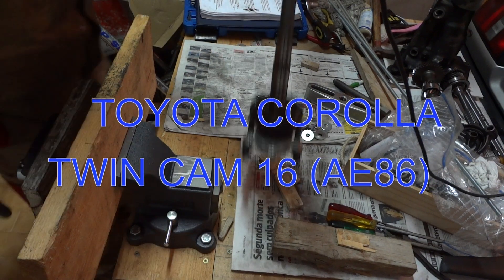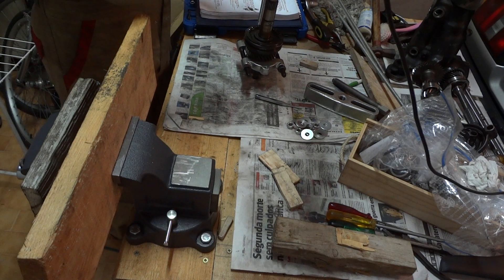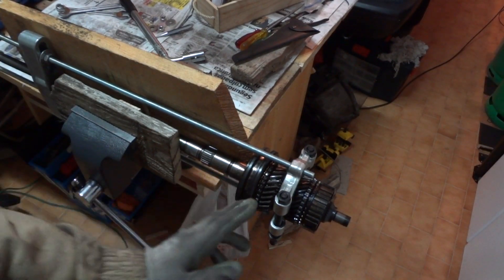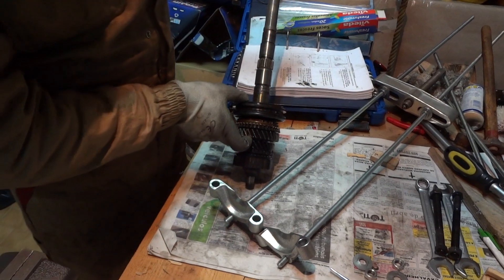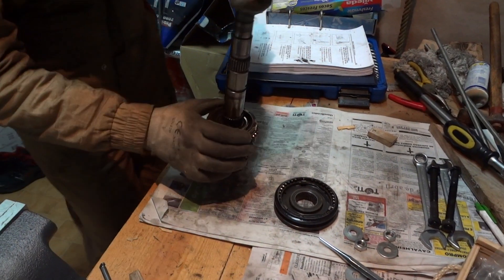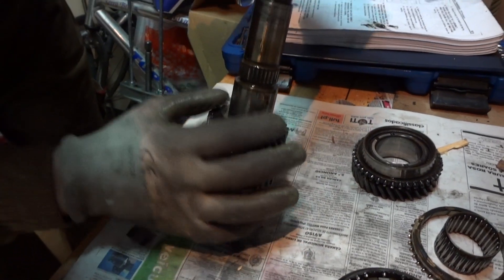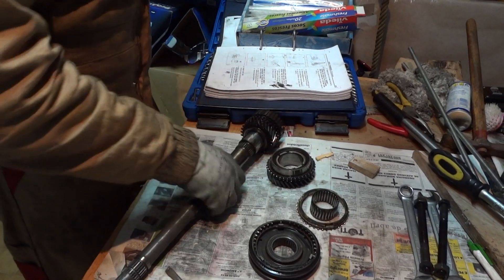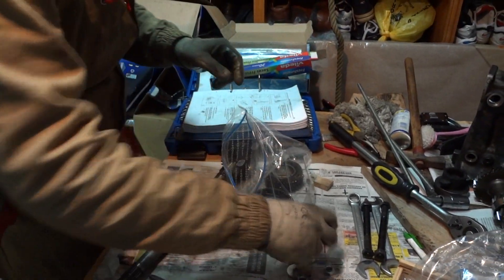1987 Corolla GT AE86 Gearbox Rebuild - Part 6.11 - Remove 2nd and 3rd gears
Part 6.11 - "Remove the second and third gears" - I explain you how to remove the second and third gears from the main shaft of the transmission. This is step 15 of the manual that you can find at aeu86.org, in the T50 transmission  part..

This part shows the disassembly of a T50 transmission from a Toyota Corolla AE86. I am not a mechanic, I just do this for kicks, in the hope that I can help other amateur car mechanics like me.

Nevermind the titles, I know they are crooked, but video encoding takes a lot of time and I'm doing it on a laptop - I dont want to leave it overnight again just because of the titles.